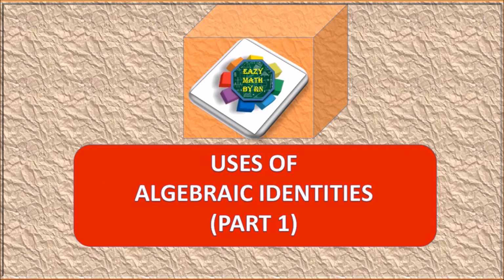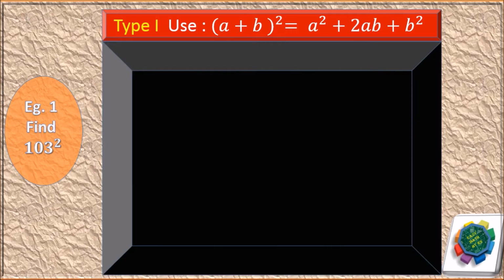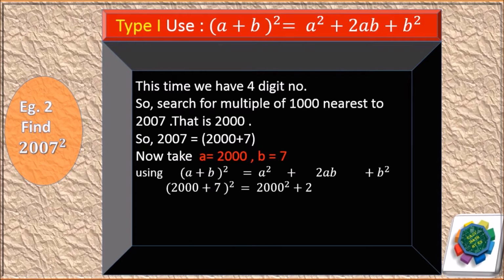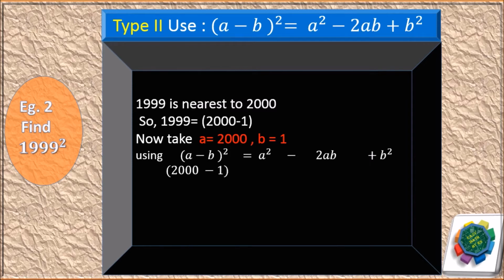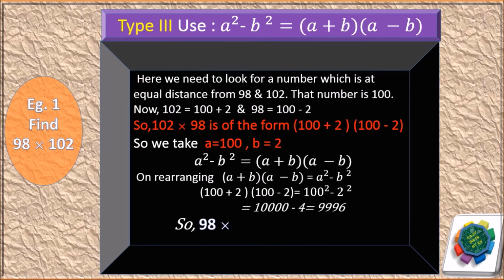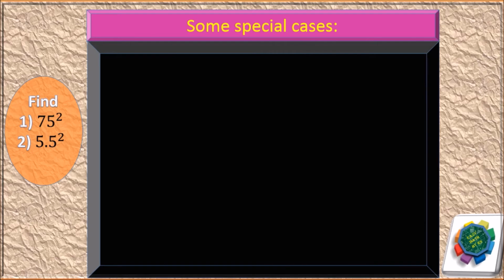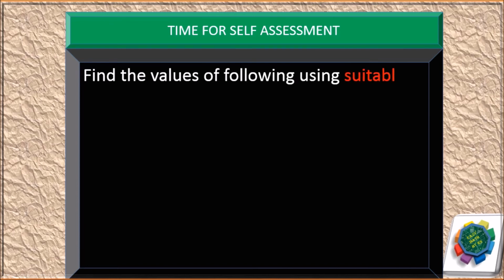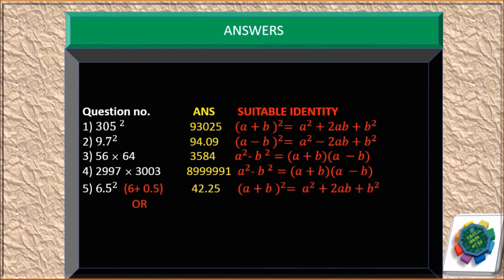Algebraic Identities Part 1( Class 7-9)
In this video we try to understand the uses of some of the algebraic identities based on product of two binomials. Many of us learn the identities & solve the questions based on it. But do we really understand where do we use them? Let's see if this video can help you to certain extent.